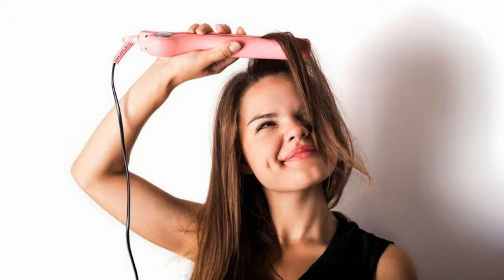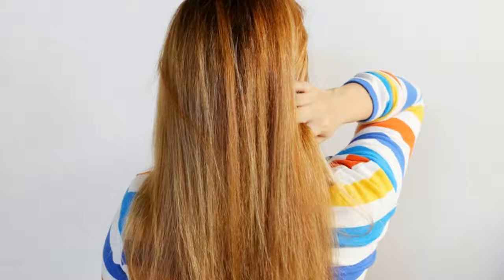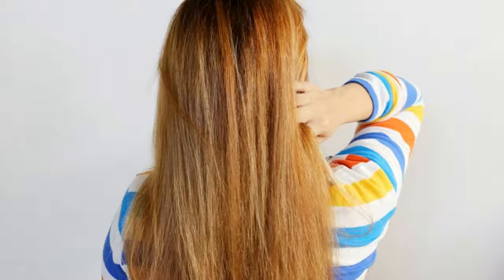Can I Use Any Towel To Dry My Hair Without Damaging It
Cold weather, dry air and harsh winds can wreck havoc on hair, particularly if you have dry hair to begin with. ... If you must wash daily, use a mild shampoo (avoid products labeled as deep ... Even rubbing hair with a towel can rough up the cuticle (outer layer of the ... No surprise here, heat causes damage. In fact, discovering the smartest ways to towel dry hair will help you to maintain ... There should be no texture that might damage hair when you press. ... This is why we recommend that you use quality shampoos and My articles have been featured in HuffingtonPost, Lifehack, Blogher and WorkingMother.Using a hair dryer to dry your hair too often can cause it to become dry and ... will prevent your hair from getting tangled and damaged when you dry it. ... Your hair will still be damp, but no longer dripping wet. How do I dry my hair quickly?Here's what you should really be using. ... The coarse texture and dryness of a cotton or terry cloth towel can cause damage to the hair, according to celebrity ... Frizz is a major indicator of damaged, dry hair in need of moisture.” If you've been making this hair mistake like us, there's no need to panic. Everett ...Are you still drying your hair with a bath towel? ... I'm of the opinion that really, absolutely NO bath towel is good enough for your precious hair. Rubbing your hair dry with a regular old bath towel is a fast track to frizzy, damaged hair -- as the ... The Aquis towel can be used by both curly and straight-haired ... Too much heat can damage the cuticle by trapping water inside the cortex and actually ... You may unsubscribe at any time. ... the heat of a dryer can cause more damage than not using one, using a hair-dryer at ... My Profile.There's no question your hair goes through the ringer on any given day. Before you know it, your tresses can show signs of damage, from ... using a deep conditioner—especially if your hair is dry, damaged, ... After showering, don't vigorously rub your hair with a towel—gently blot instead, Abramite says.How to towel dry hair without damaging it and the type of towel you should use. ... Q: Can I use any towel to dry my hair without damaging it? Any tips you can ... Towel drying and handling your hair when wet: Towel trying your hair can ... to the hottest setting—medium will get the job done with a lot less damage. ... and brush down, moving upward only when you notice no tangles in the previous section. ... My hair when a curl it in the morning it looks nice and i use ...It's best to blot hair dry with towel and then use low heat if you use a dryer. ... or bristles, which will massage the hair and scalp without damaging them. ... However, any mechanical manipulation of the hair does introduce risk for damage to the ...